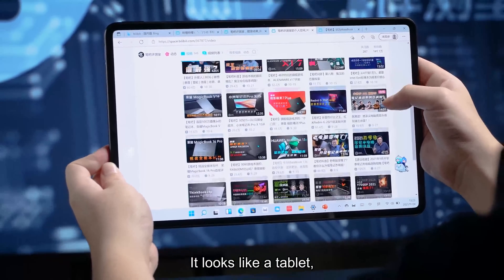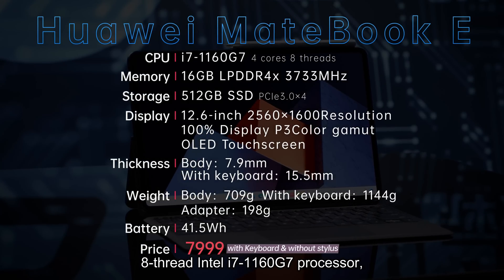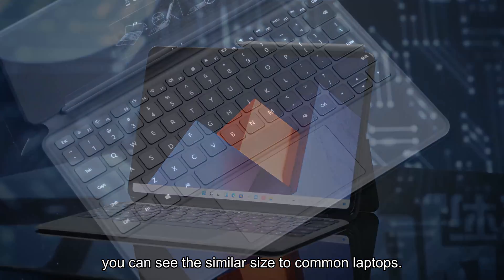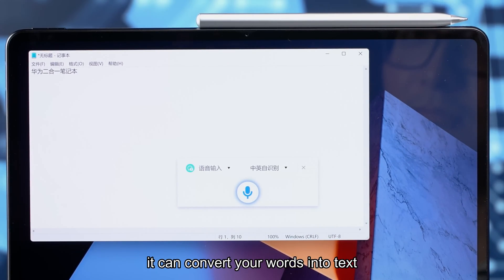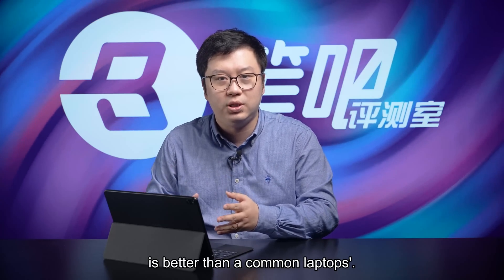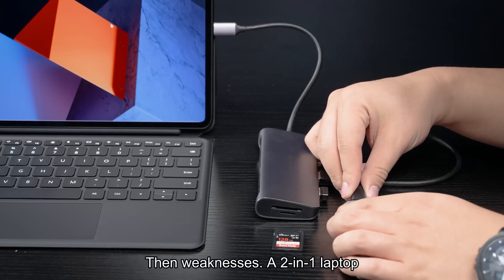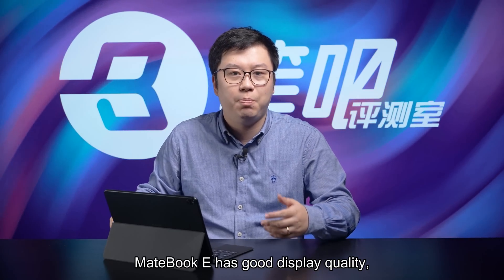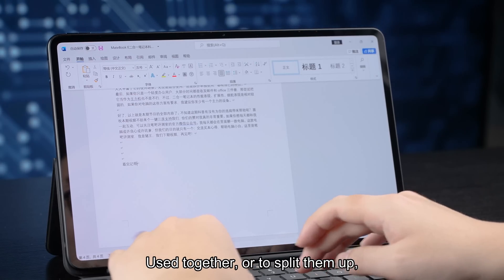Huawei MateBook E Review: Best Budget 2-in-1 Laptop in 2022 | BIBA Laptops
Huawei MateBook E has been launched with an impressive array of features and top-end specifications.What is the meaning of Huawei MateBook 2-in-1 laptop series? Can it outshine common lightweight laptops in daily use? Let's have a look.

▼ Timecodes▼
00:00 Intro
01:22 Specs
01:05 Similarities
04:35 Differences
05:45 Screen
07:40 Performance
09:18 Applicable people

▼More professional laptop contents!!

▼About us:
Geek | Professional Laptop Review| Laptop Basic Information | High Cost-effective Laptop Recommendations | Personal DIY Assembly | All Purchase Tips Of Laptops Are Here.